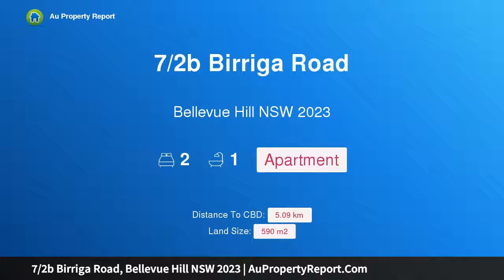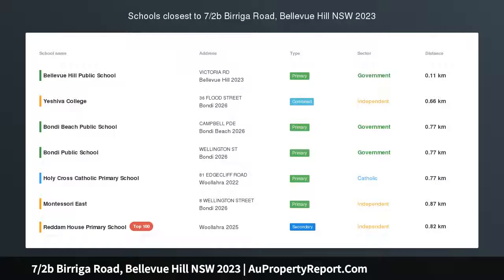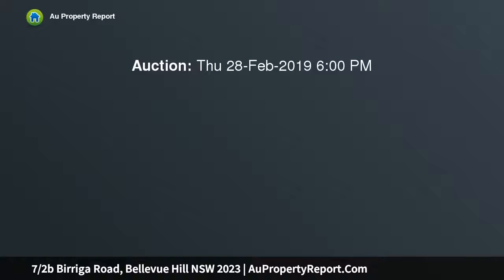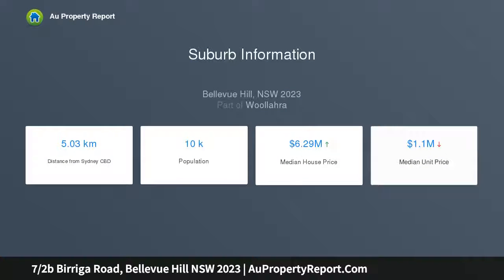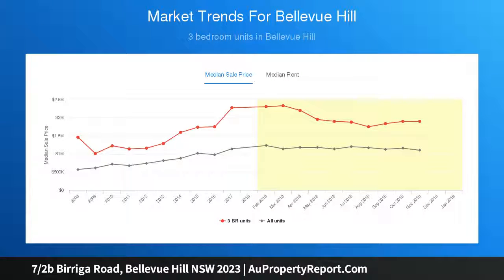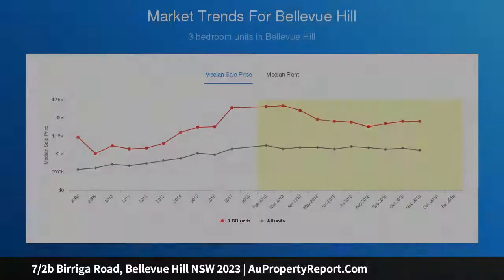7/2b Birriga Road, Bellevue Hill NSW 2023 | AuPropertyReport.Com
7/2b Birriga Road, Bellevue Hill NSW 2023
Property Type: apartment
Bedrooms: 2
Bathrooms: 2
Car Space: 0
Top Floor Art Deco Apartment in Blue Ribbon Location